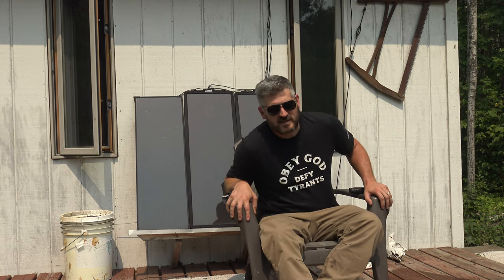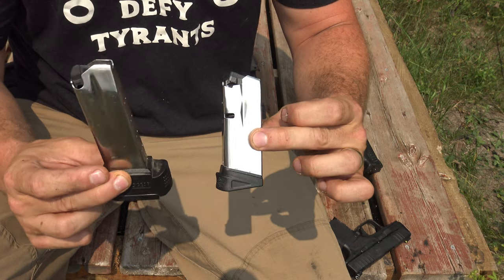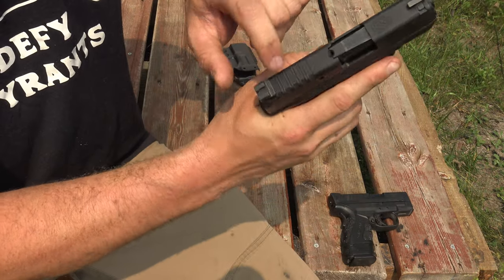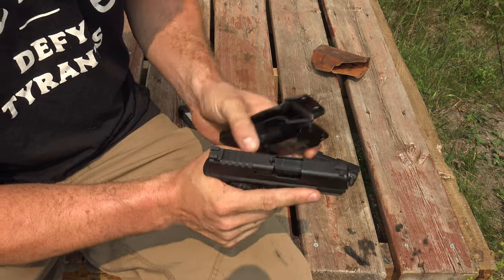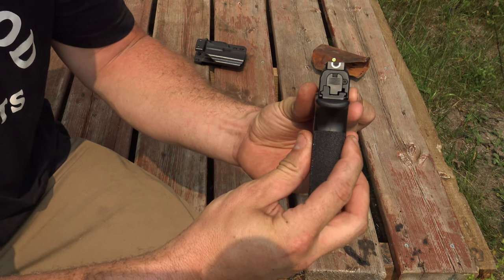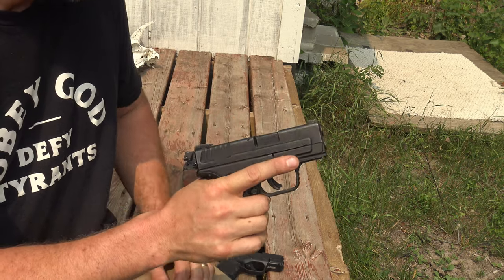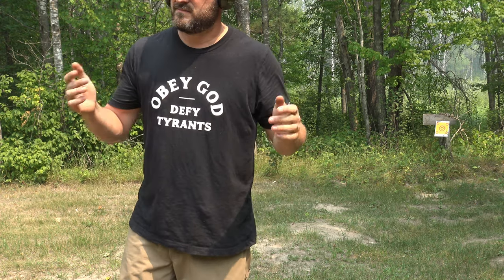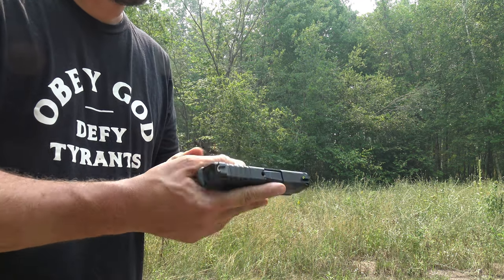Springfield Hellcat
***correction*** I said I replaced a Sig 229, I MEANT, a Sig 239.

Springfield Armory Hellcat pistol. Newly purchased to fill the role of my new daily carry. I’ll tell you how I arrived at this decision, and why it was time to replace the XD Mod 2